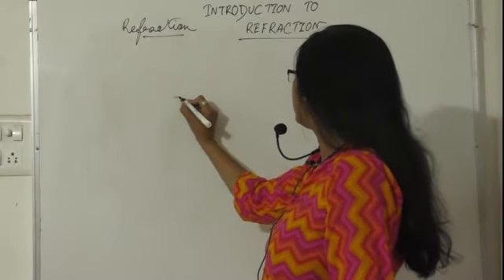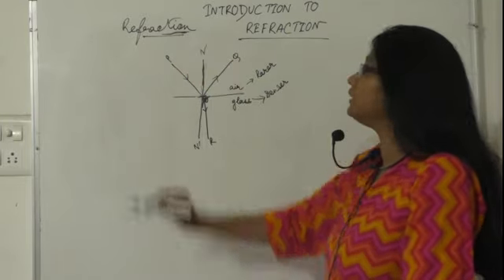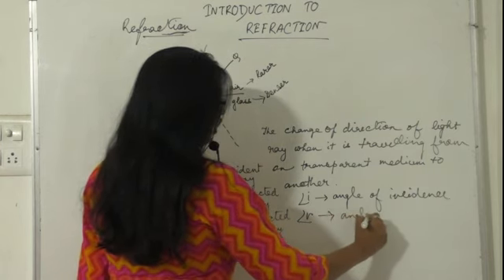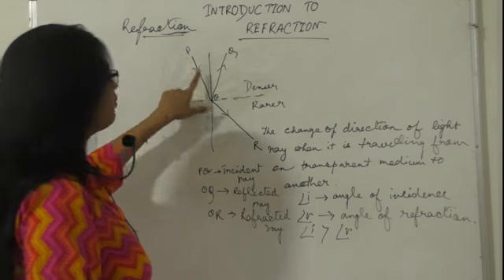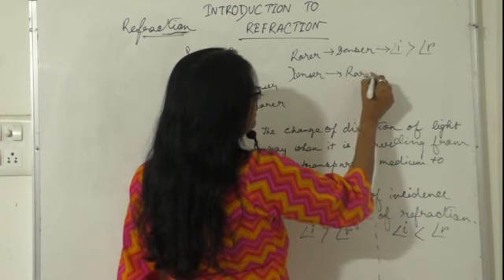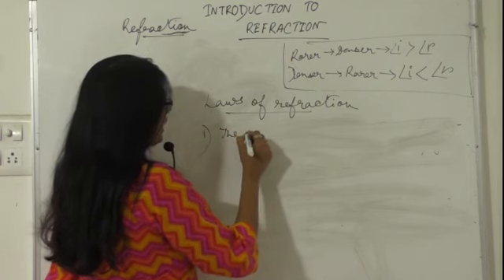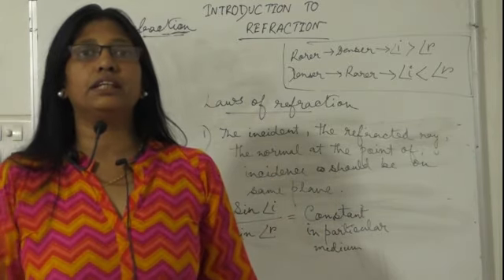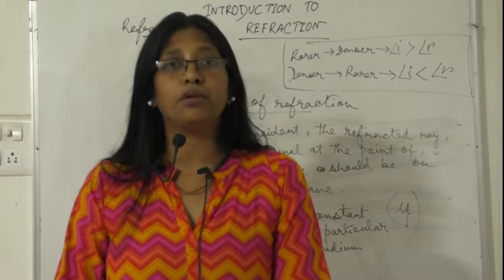"INTRODUCTION OF REFRACTION" CLASS 10 NCERT SCIENCE CHAPTER LIGHT